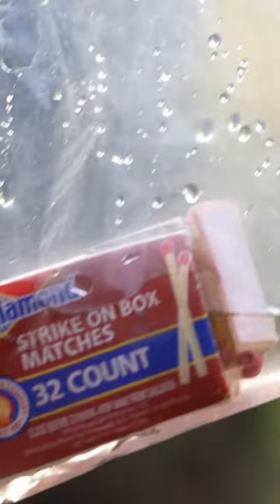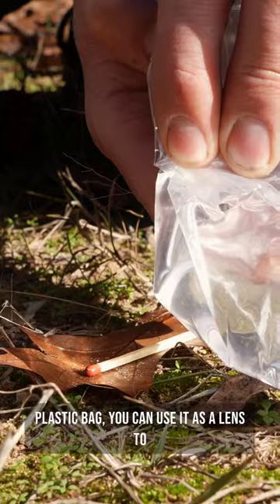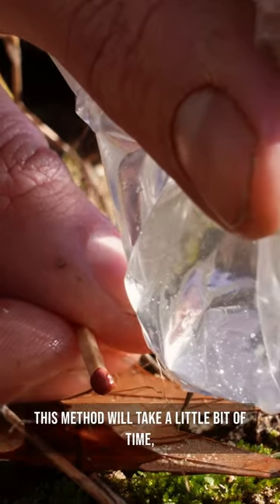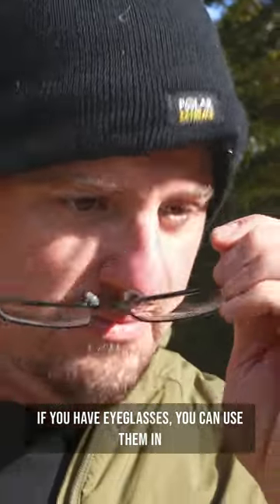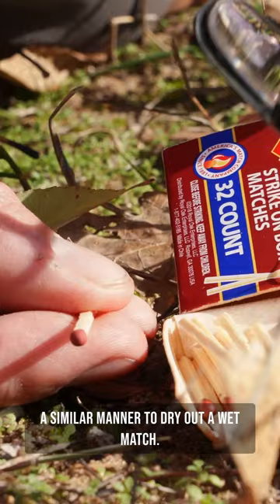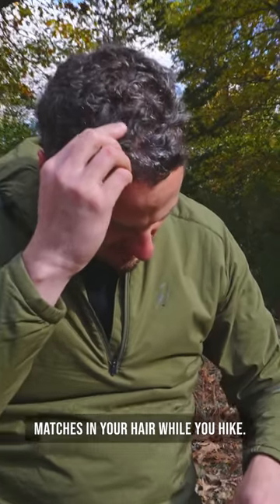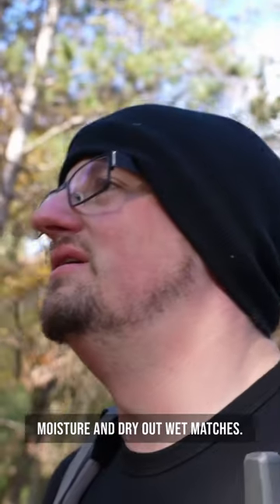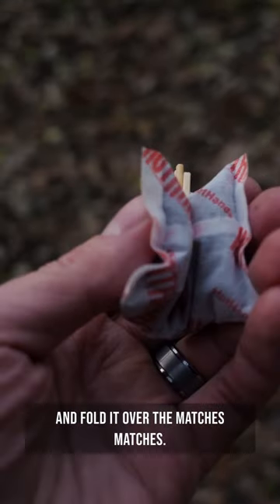4 Methods to dry out wet matches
4 Methods to dry out wet matches